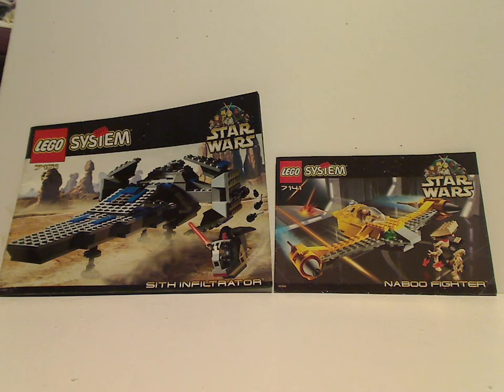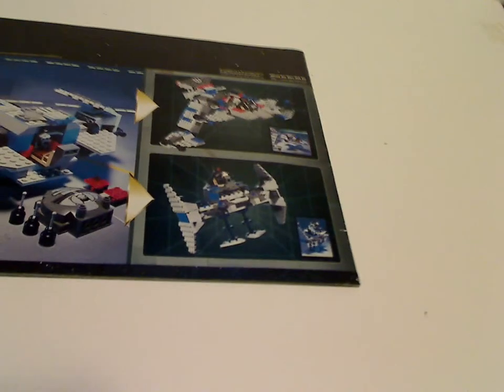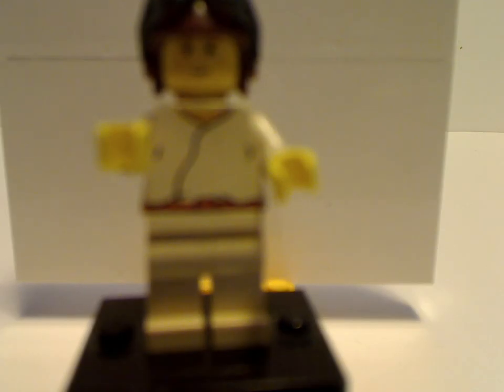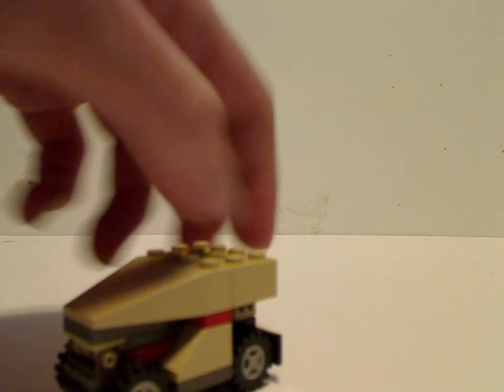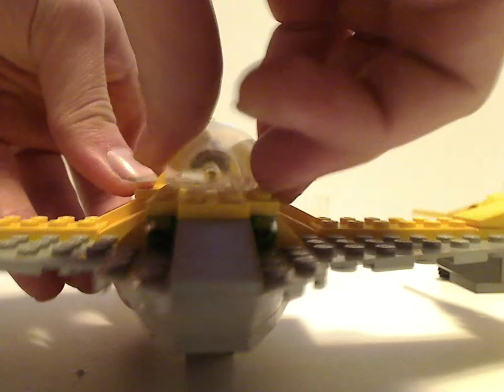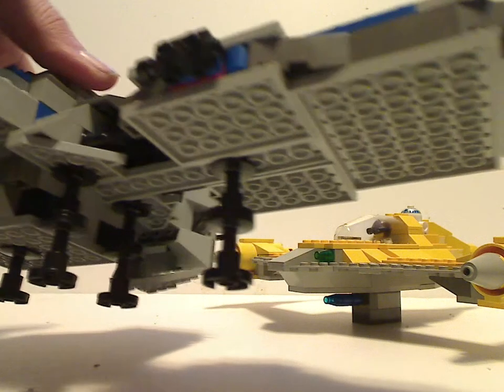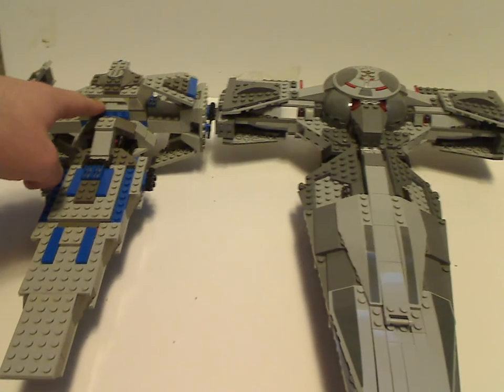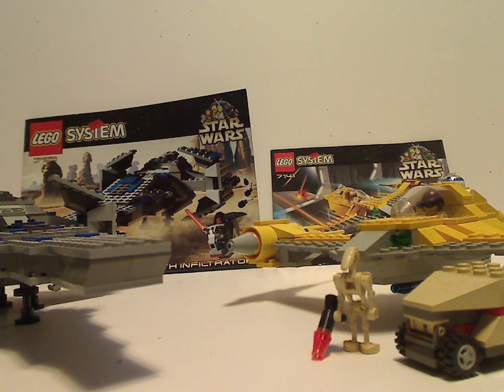Lego Star Wars Review: Sith Infiltrator & Naboo Fighter 1999